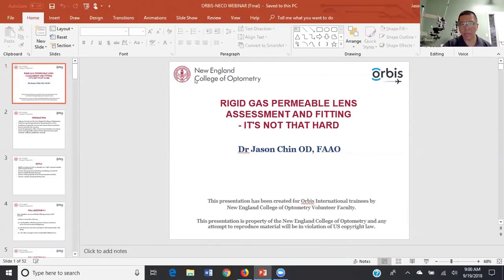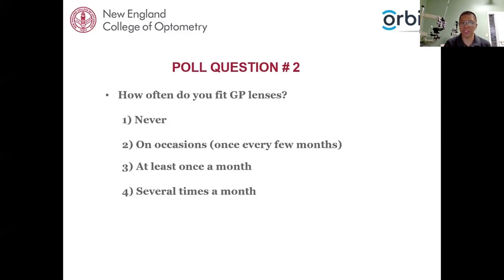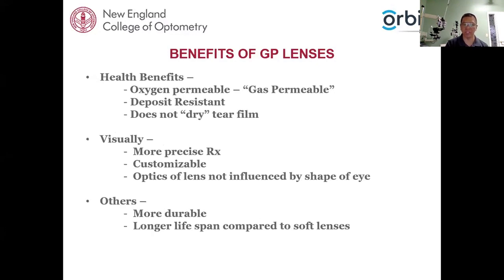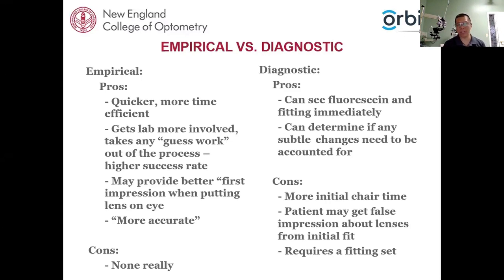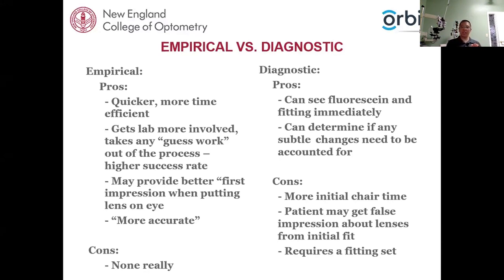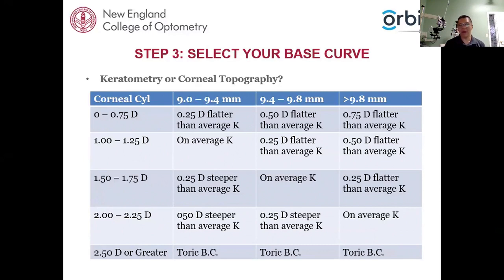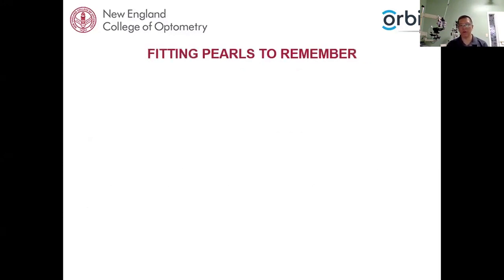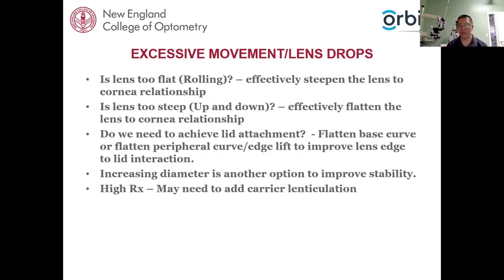Rigid Gas Permeable Lens Assessment and Fitting: It's Not That Hard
Rigid Gas Permeable (RGP) lenses can be used for any patient but can provide crisper vision for patients with high prescriptions and irregular corneas, with fewer health complications, easier lens handling and less frequent replacement. During this live webinar, we discuss some some simple RGP designs, how to insert and remove an RGP lens, the fitting characteristics of RGP lenses and how to assess an RGP lens on the eye.

Lecturer: Jason Chin, OD, FAAO, New England College of Optometry, Boston, USA